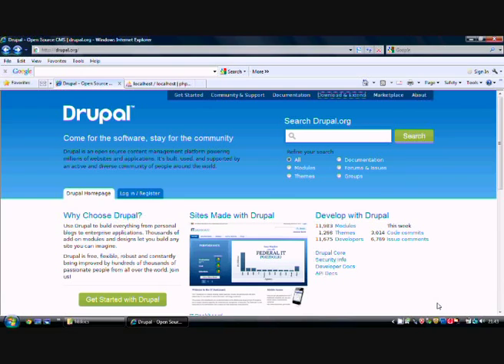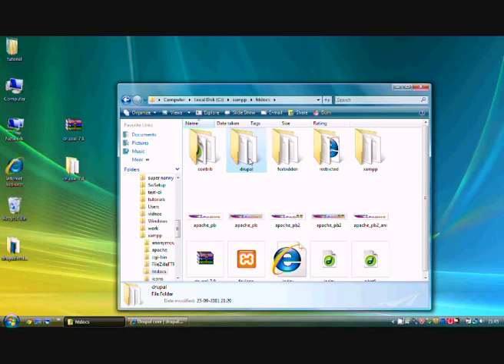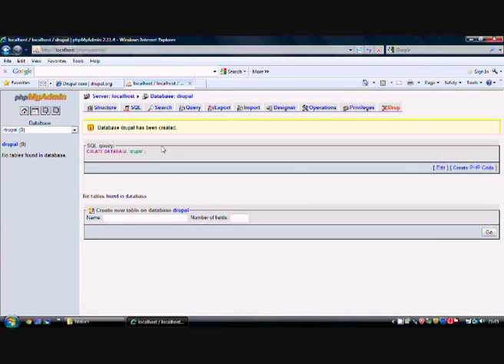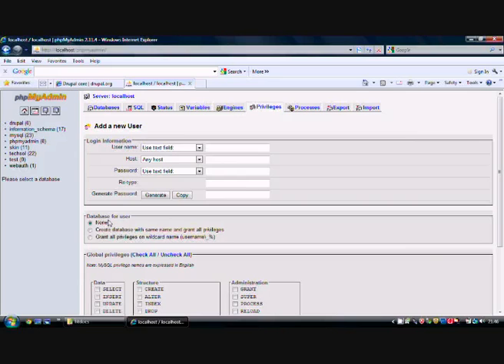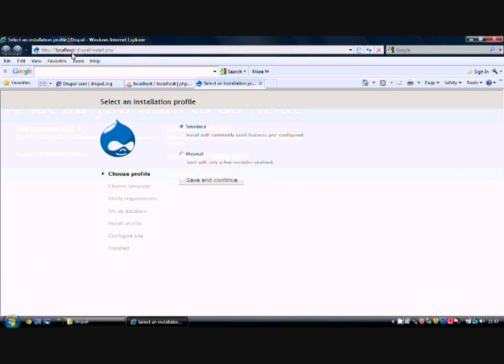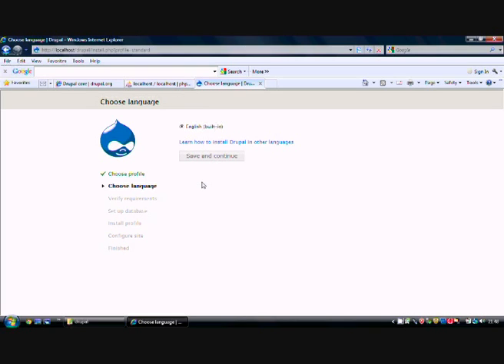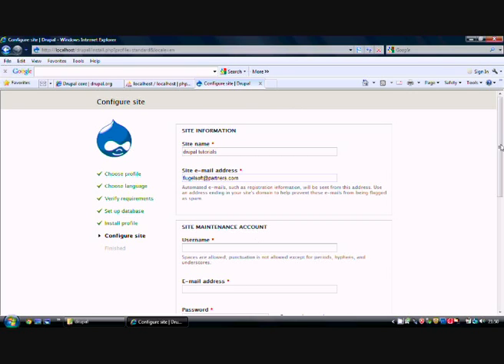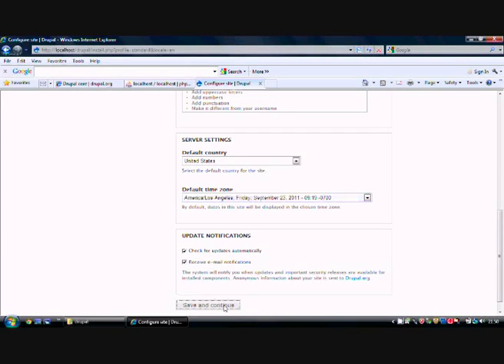How to install Drupal locally on Xampp ?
This video tutorial describes how to install Drupal on your PC locally using Xampp